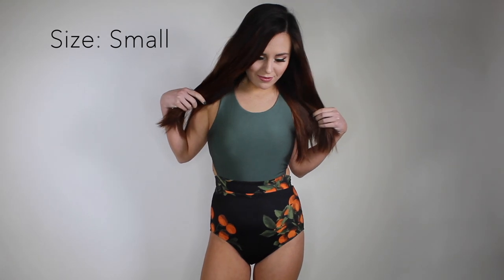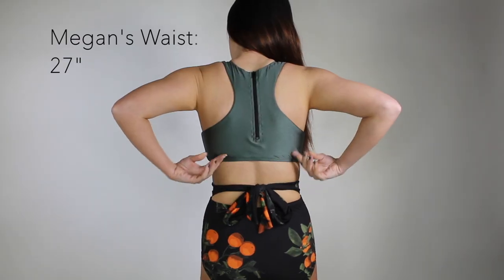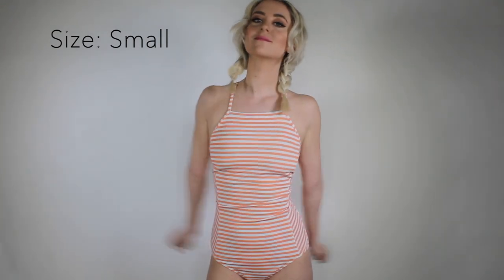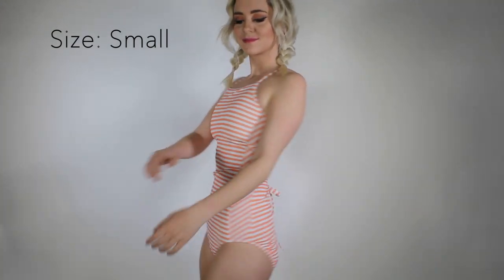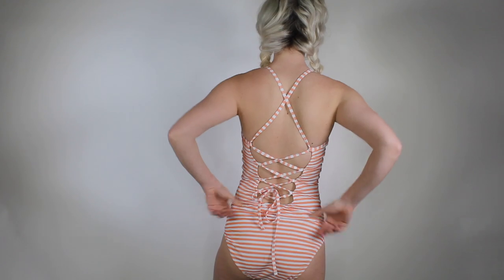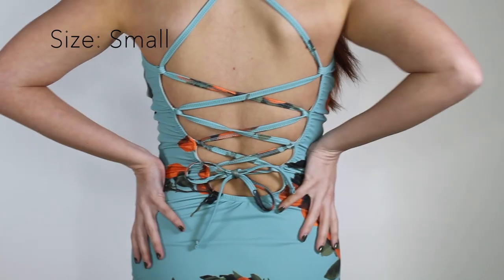Albion Swimsuit Haul/Try-On (amazing one-pieces) | LifeOfMeganandLiz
Listen to our EP "DEUX" for FREE on Spotify http:bit.lyDEUXSpotify

HI GUYS

We partnered with Albion to show you guys some of their amazing new suits from the 2017 swimsuit line.

We hope you like these suits cuz we sure do

YES we ARE working on new music

Love,
M&L